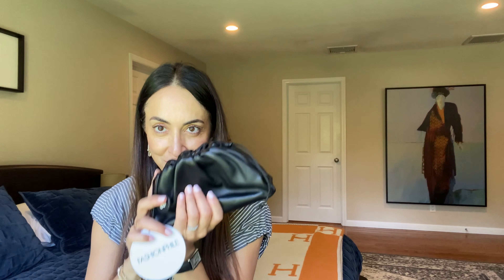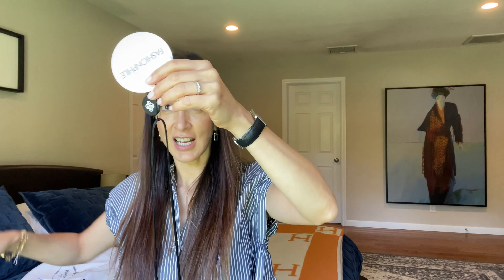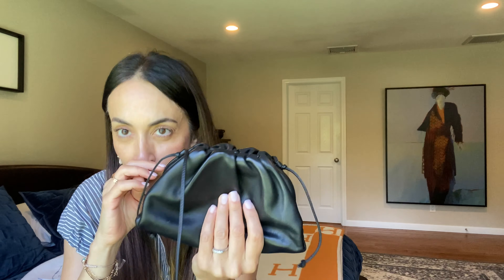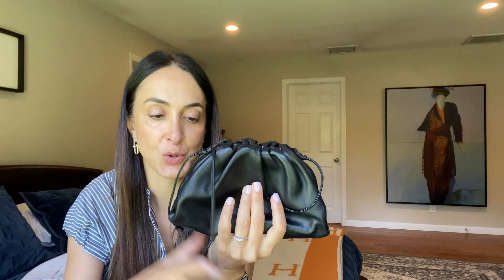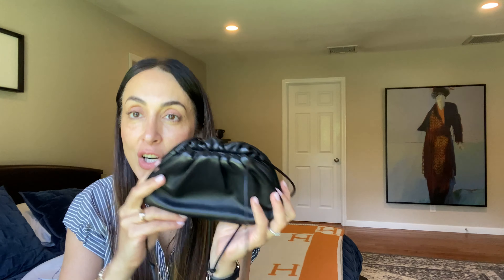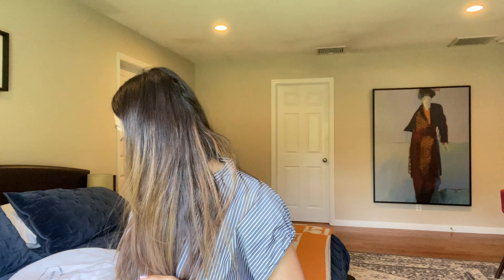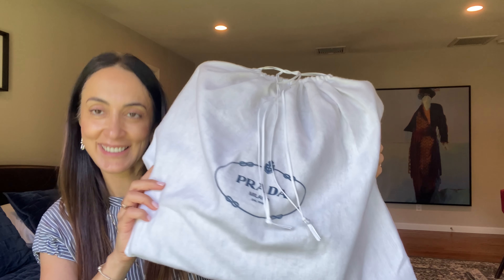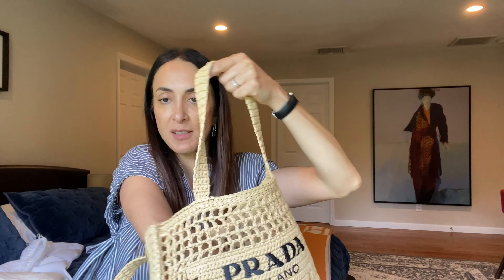Luxury haul | Prada, Celine, Bottega Veneta, Ray-Ban...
Hello my friends ! Your girl can't stop shopping!
In this video I'm sharing with you my recent purchases. Some of them are really hot and special!! Enjoy!

BOTTEGA VENETA SUNGLASSES: